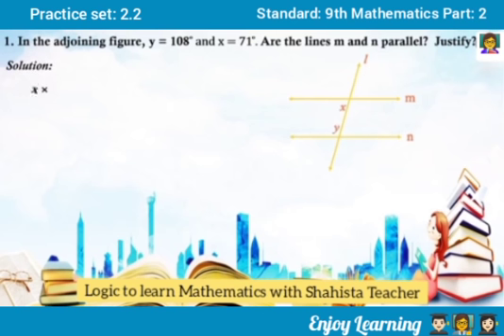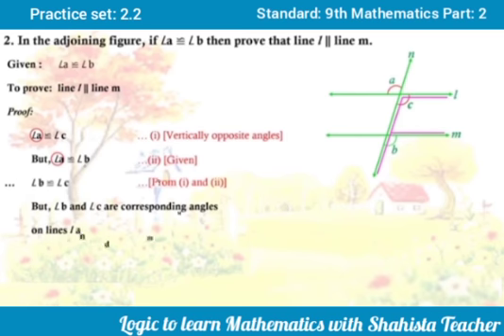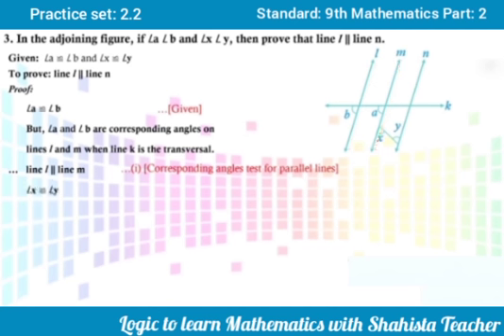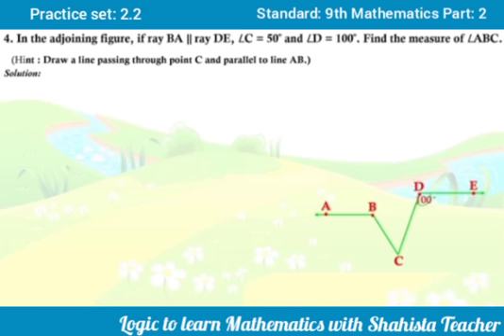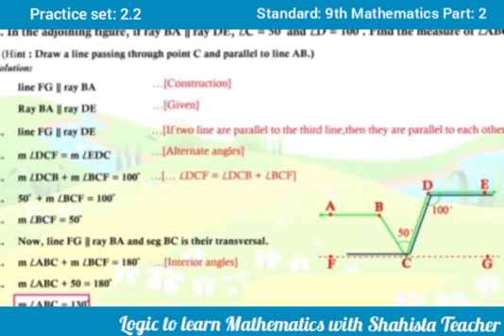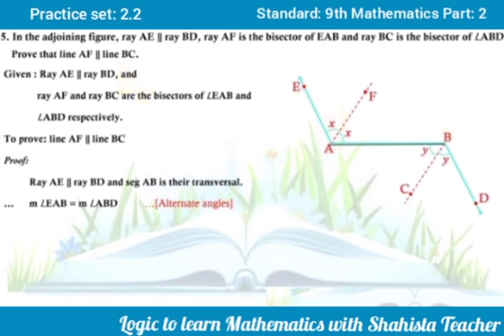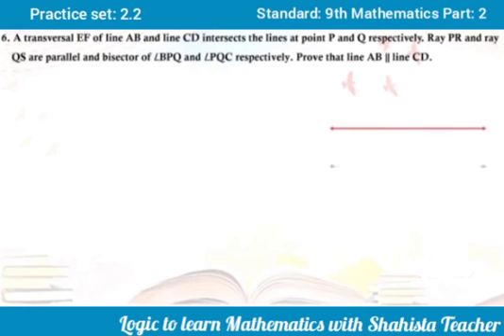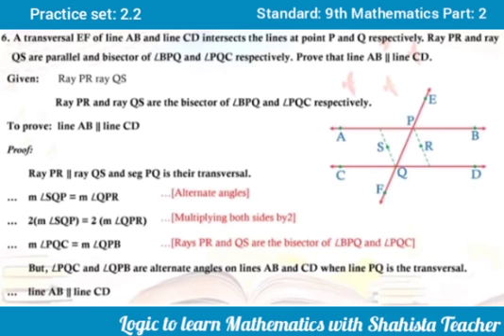Chapter 2 Parallel line practice set 2.2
Dear Students,
In this video you will be able to understand uses of property of parallel lines and solve sums of practice set 2.2

Enjoy learning